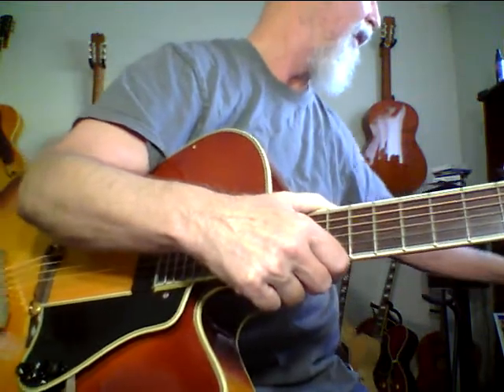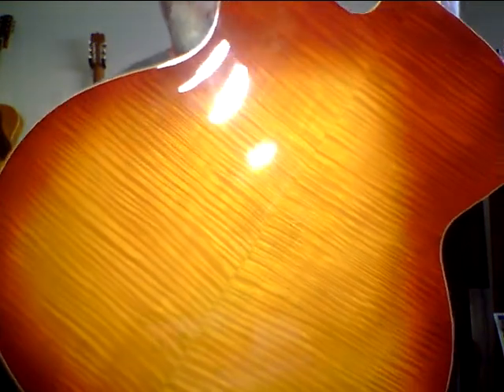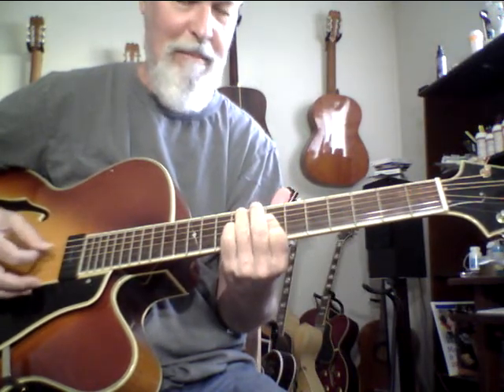Another Diamond Brick In The Wall Guitar Ladder System Massive Growth No BS Works! Only $199 order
Commit  to  progress and  growth.
now and invest the $199 and let me help you make a great deal of progress and create your musical mind or consciousness and discover your unique magical ideas.